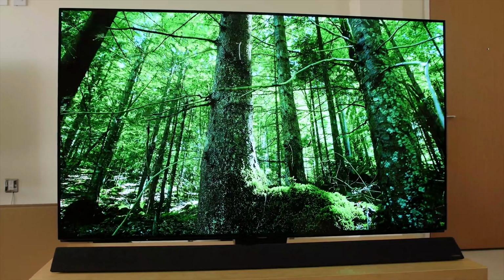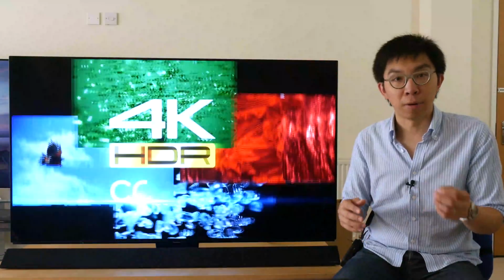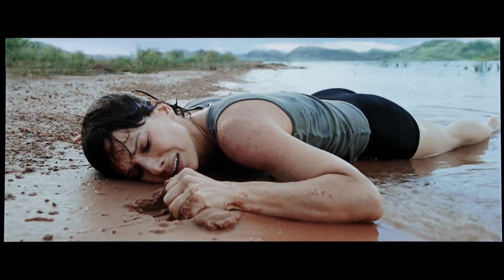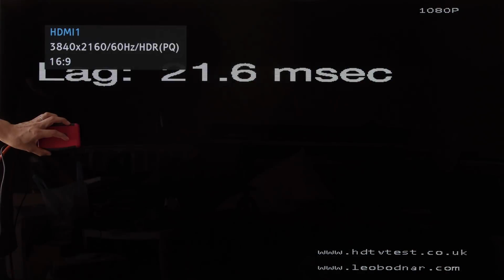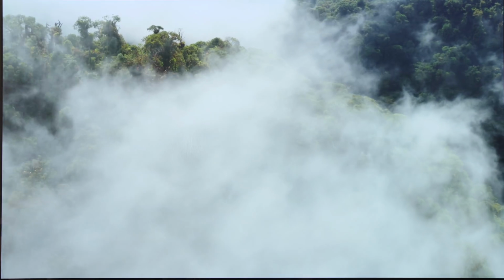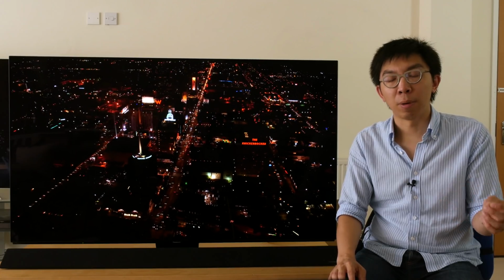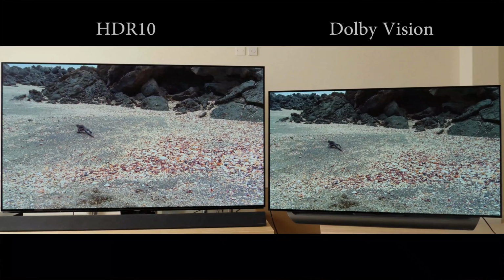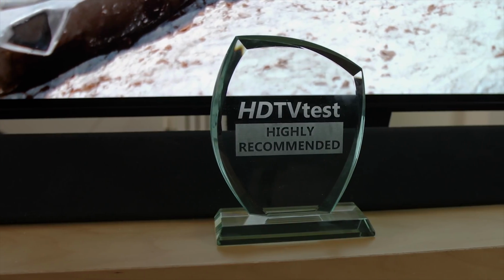Panasonic FZ952/ FZ950 Review incl. HDR10 vs LG C8 Dolby Vision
We review the Panasonic FZ952 OLED, the company's flagship TV for 2018, which is also marketed as the FZ950 outside of UK. Topics discussed include the strengths and weaknesses of Panasonic's 2018 OLED TVs, and a quick comparison of Dolby Vision vs HDR10.

Our specific model is the 65-inch UK version, namely the Panasonic TX-65FZ952B.

If you're considering buying a new TV, please support this channel by buying it from Crampton & Moore... call 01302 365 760 and ask for Richard, and he'll take care of you with great price and service.